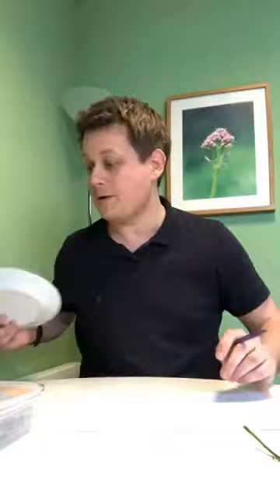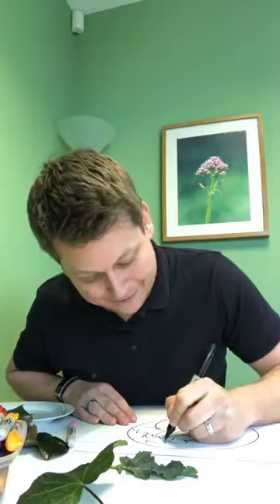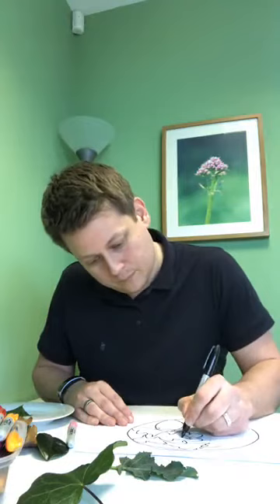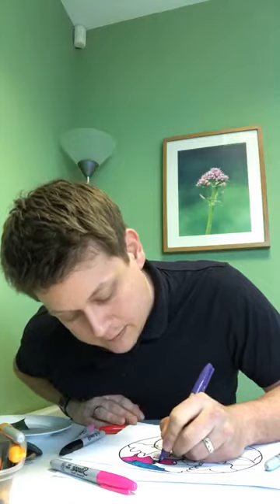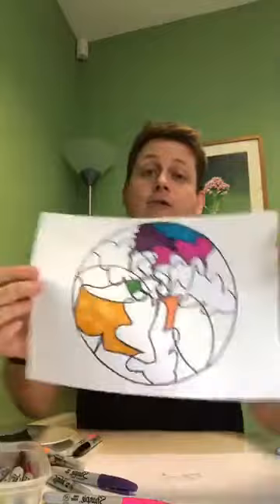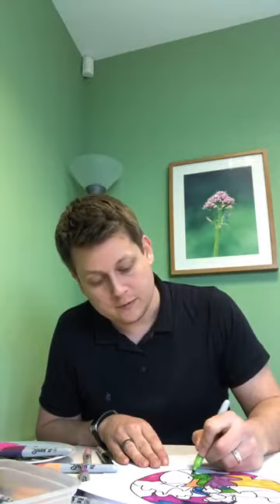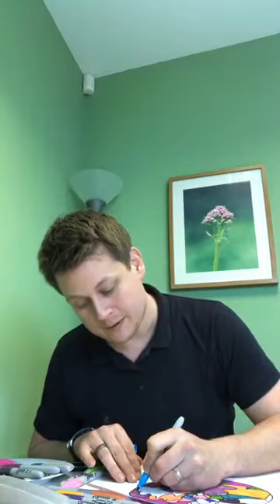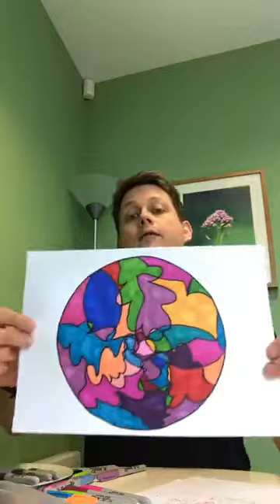Learn to draw a Leaf Mandala (Trust Links Live)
Follow Trust Links Live for live video content and pre-recorder videos with  advice and workshops on wellbeing and mental wellness, sharing skills, peer-support, gardening and updates on all things Trust Links!
Just search for Trust Links Live, or @TrustLinksOnline on Facebook!